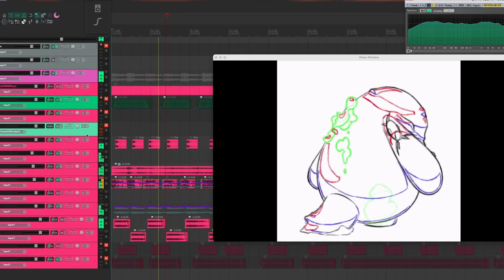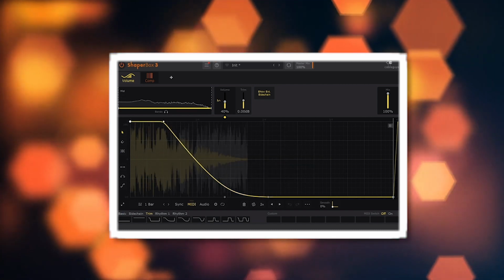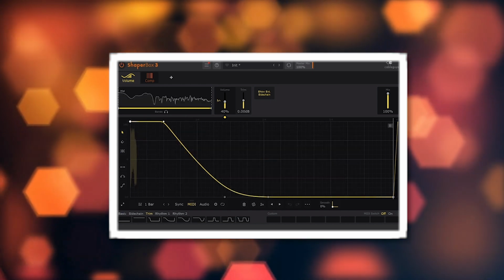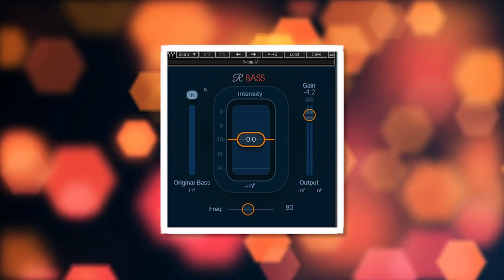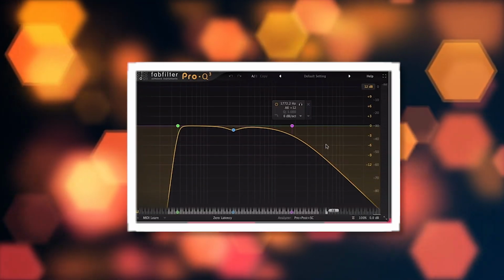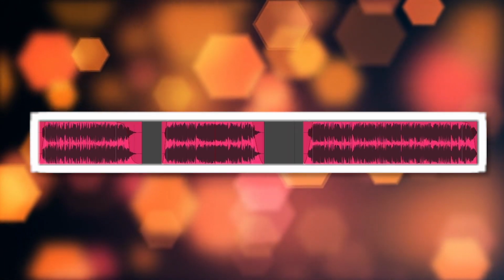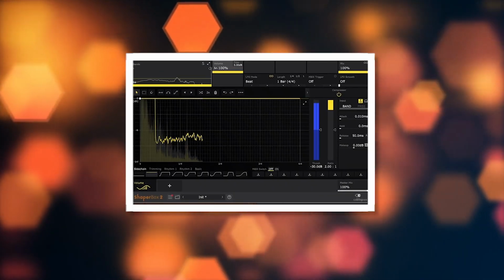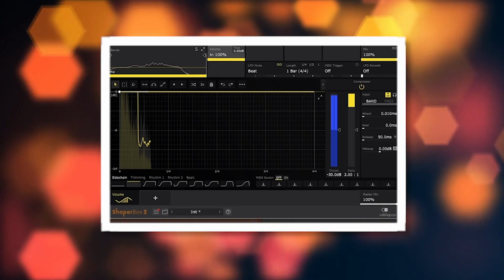Making Sound Effects Using Only Things From My Desk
Squishy squishy sounddesign !